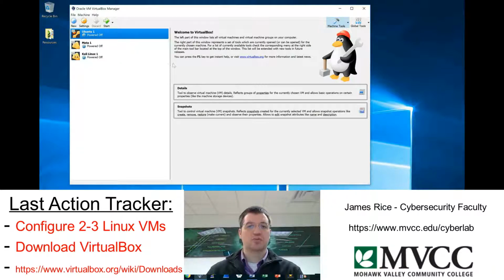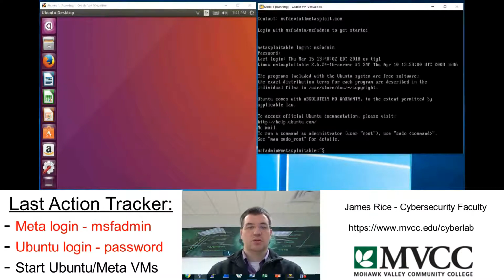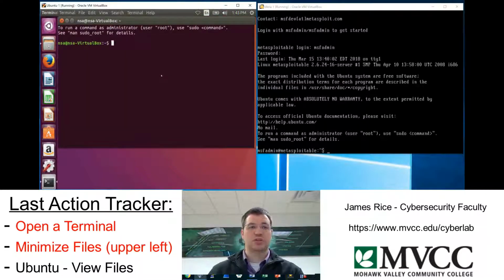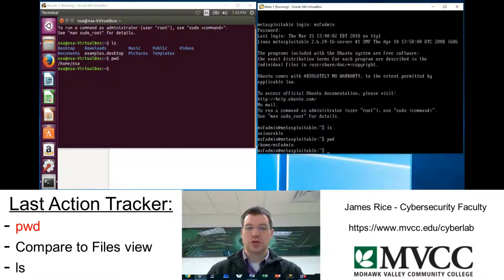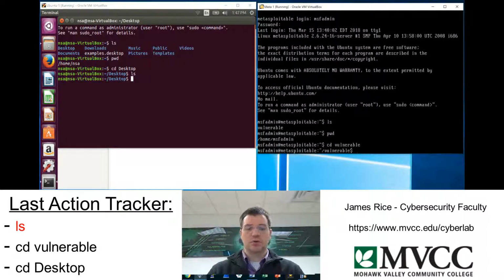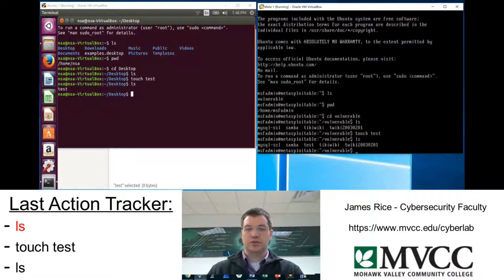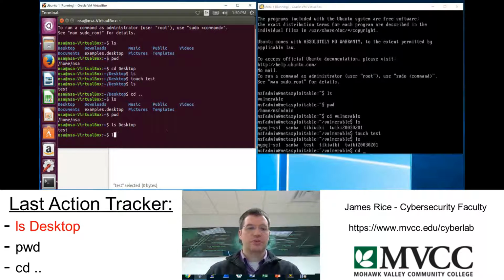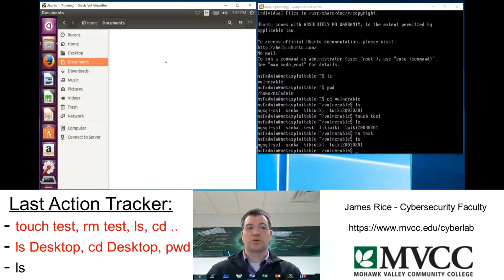4 Linux Administration The Terminal Part 1